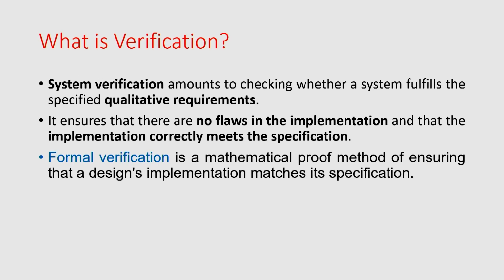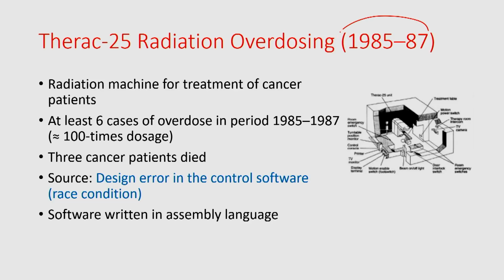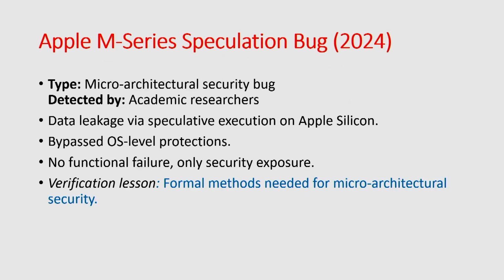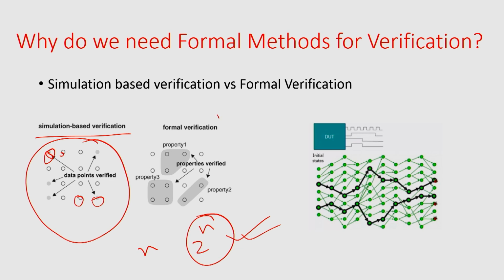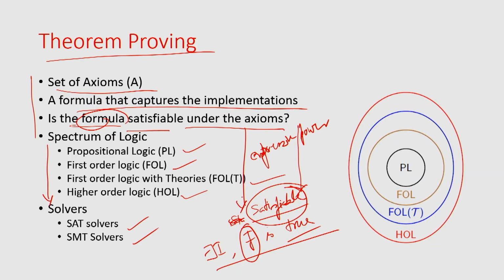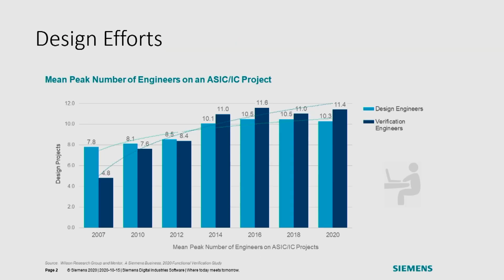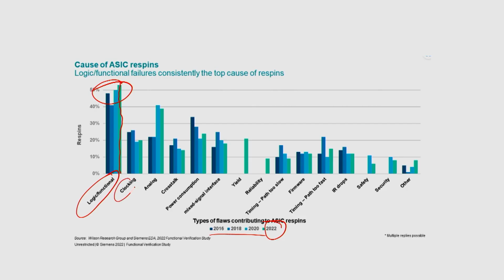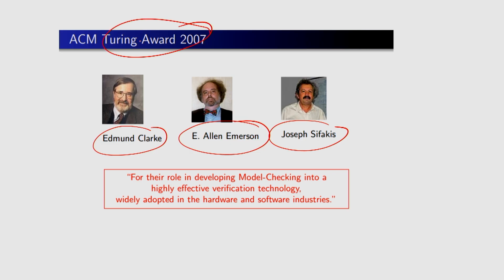Lec 1: Formal Methods for System Verification: Course Intrduction